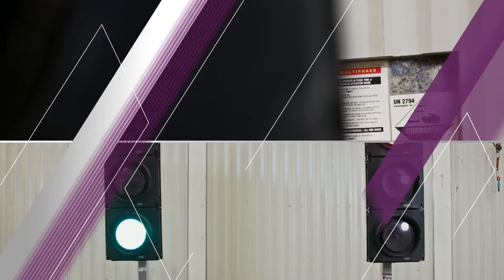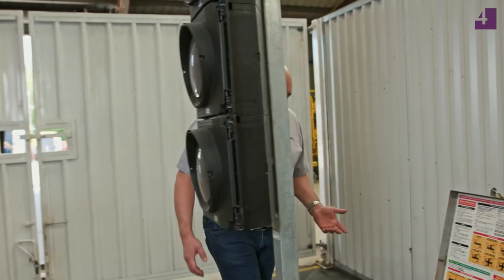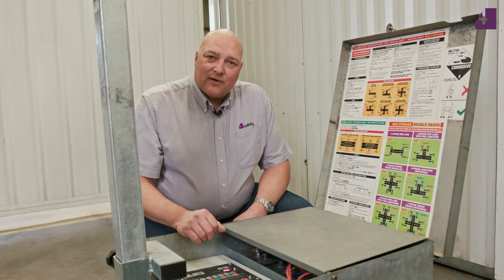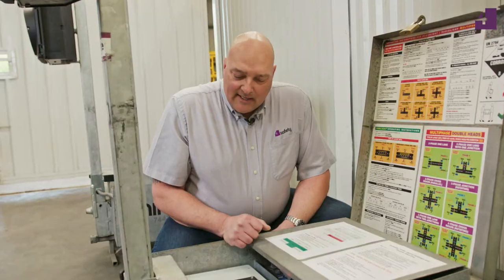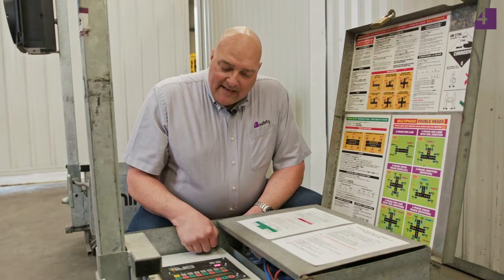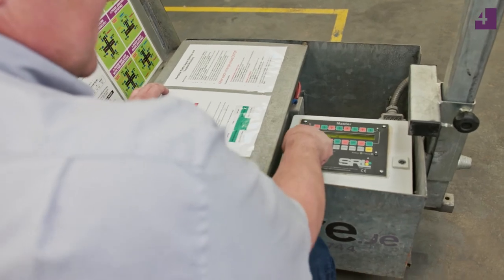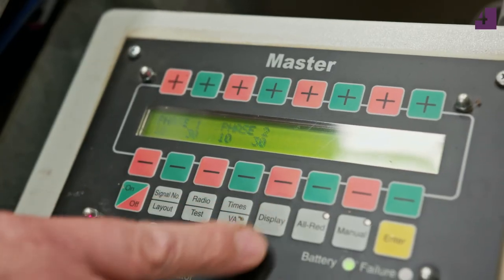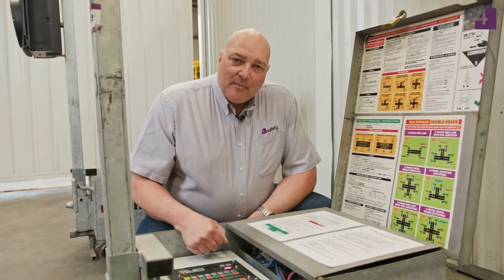Everything You Need To Know About Hiring Traffic Lights | 4group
Our multiphase traffic lights are the easiest to use and the most reliable. We will show you how to set them and maintain them when you hire.